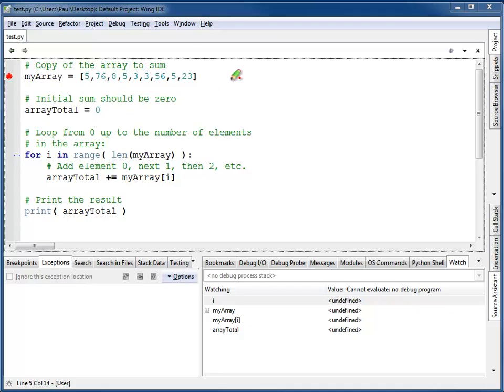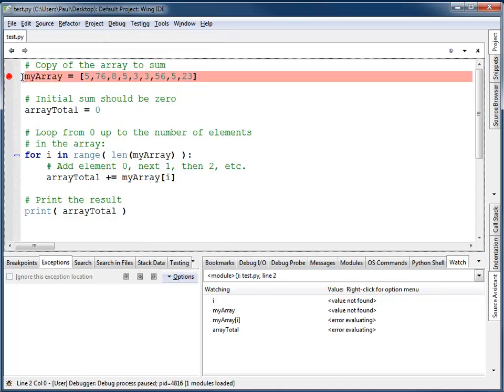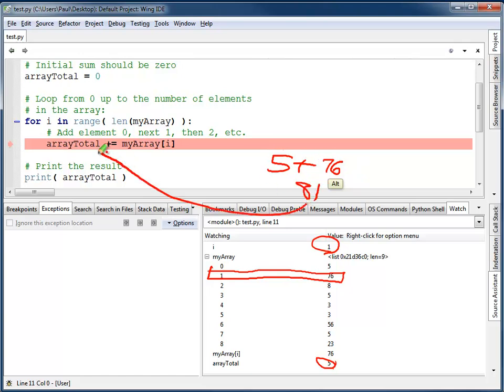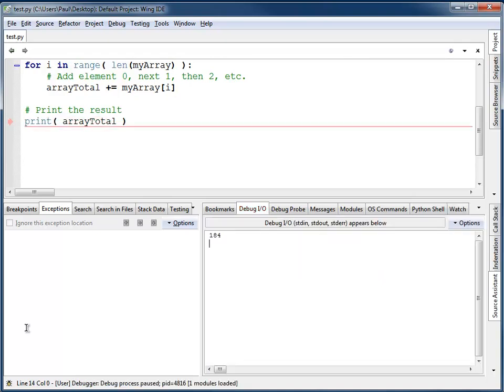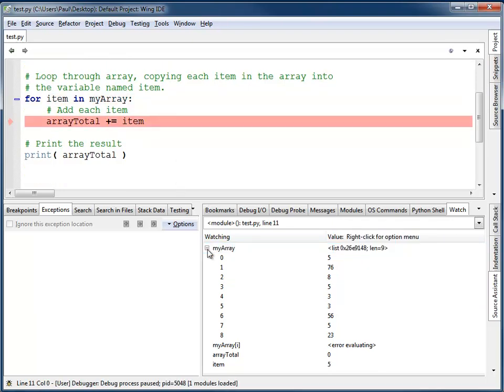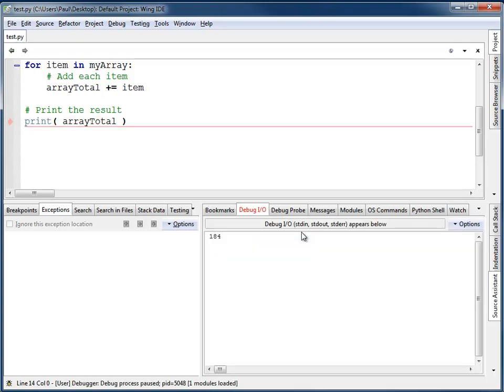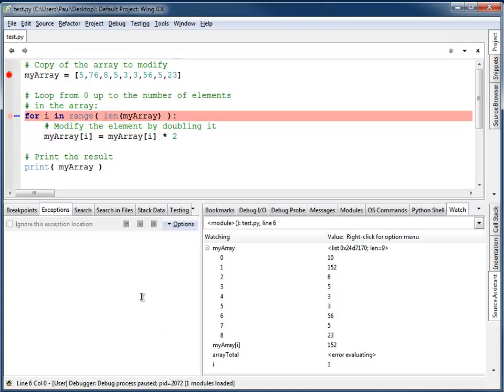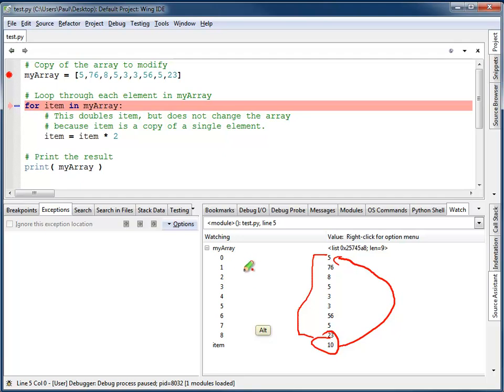Chapter 7: Summing a List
How to sum or modify all the elements in a list using Python.